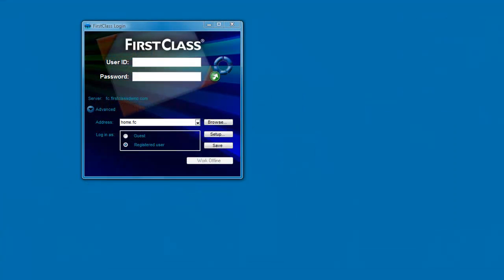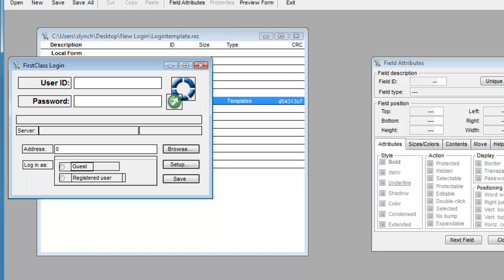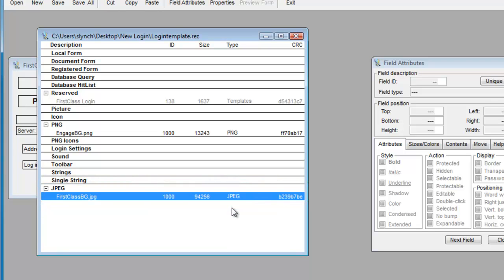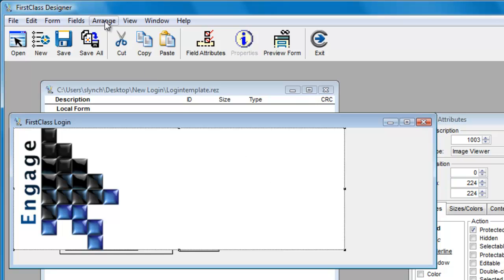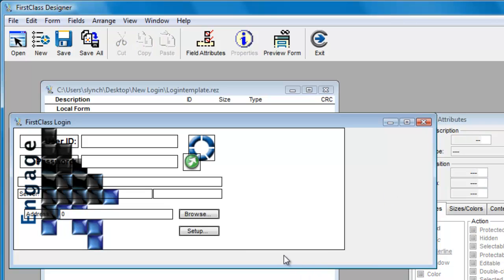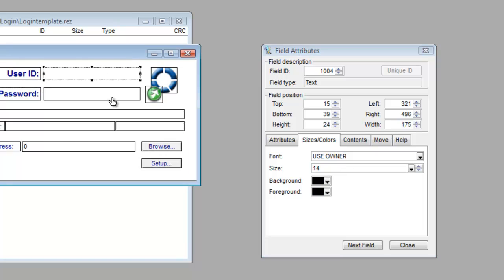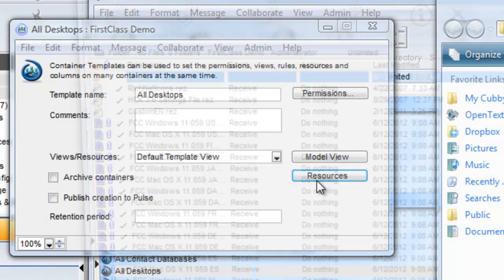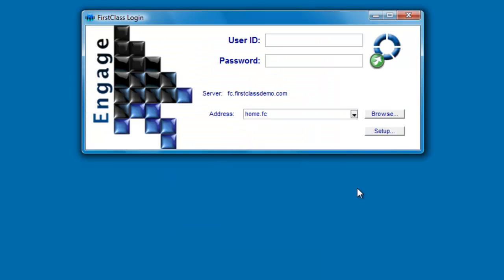Custom Login Form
Learn how you can create your own custom login form for your FirstClass server.  Make sure your users identify with your organization when they log in to FirstClass